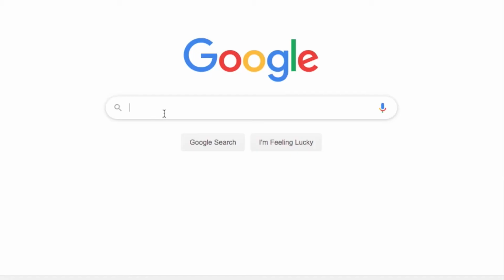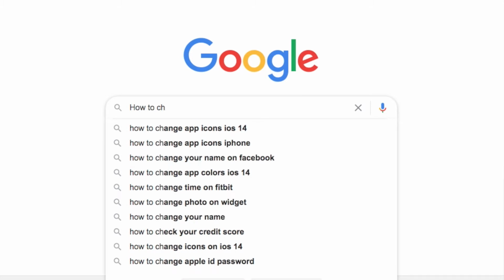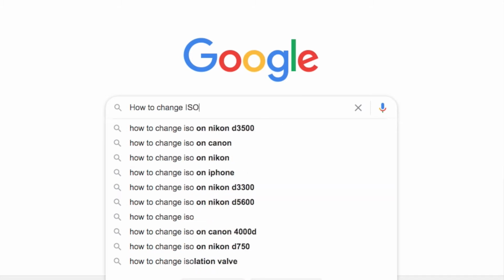LEARN TO USE ISO | Manual Mode PT 3 | Photography For Beginners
Are you a beginner photographer stuck in auto? Learn how to use manual mode on your camera to improve your photography. This video is all about ISO. Learn how to change ISO and learn how to use it. This is part 3 in a 3 part series all about the exposure triangle. Lots of people ask what is ISO and how to change ISO, this video will go in depth with both of these.

ISO is one of the most important elements in photography when it comes to creating unique and interesting images. In this video I am going to go in deep about why you would want to change and use ISO and how to keep your photos looking great in manual mode

TIMESTAMPS
0:00 - Intro
0:35 - What is ISO?
1:33 - How to change ISO?
2:29 - What Affect Does ISO have on images?
3:43 - Example of an image with high and low ISO
5:00 - When you may need a high ISO
7:12 - Example of how ISO affects the brightness/darkness of an image

50mm Prime f1.8
90mm Tamron Macro
14-24mm Wide Angle Lens
(I have a couple of other tripods too, but they're so old I don't know if they're still produced)

TIMESTAMPS
0:00 - Intro
0:35 - What is ISO?
1:33 - How to change ISO?
2:29 - What Affect Does ISO have on images?
3:43 - Example of an image with high and low ISO
5:00 - When you may need a high ISO
7:12 - Example of how ISO affects the brightness/darkness of an image

50mm Prime f1.8
90mm Tamron Macro
14-24mm Wide Angle Lens